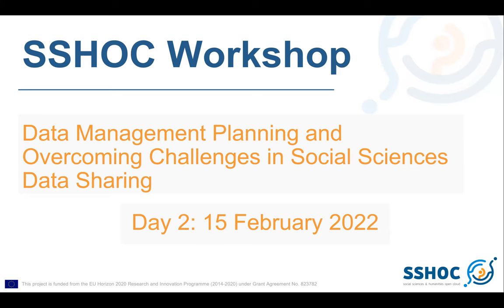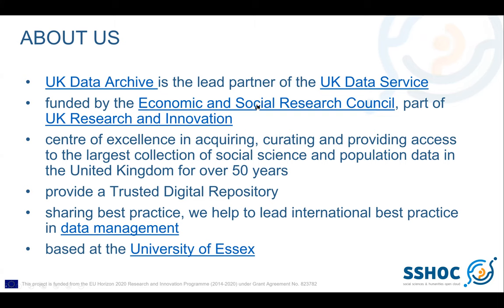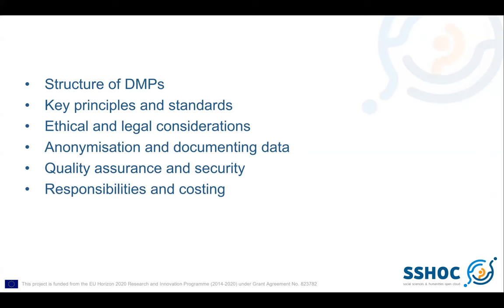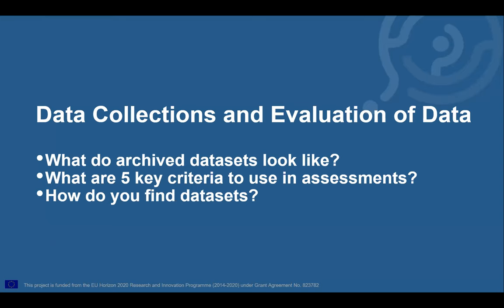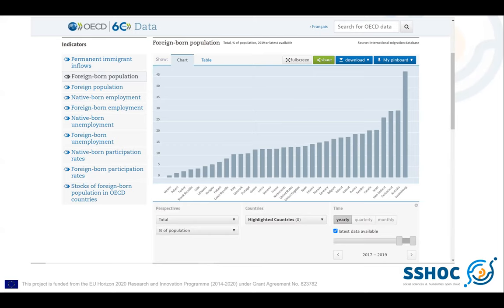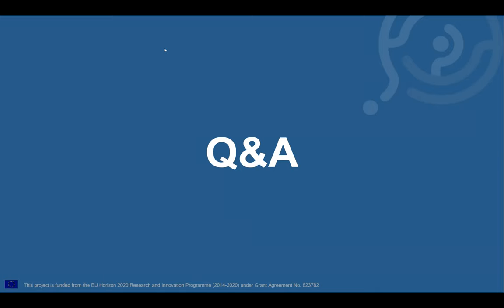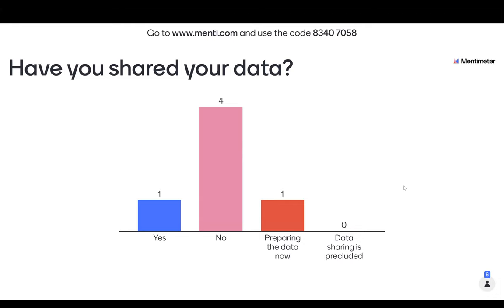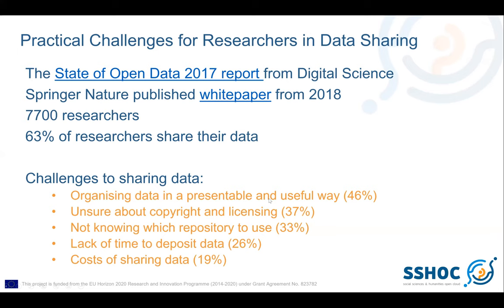Data Management Planning and Overcoming Challenges in Social Sciences Data Sharing - Day2